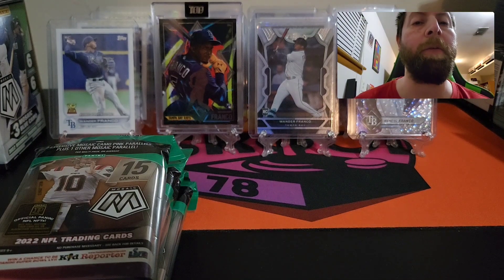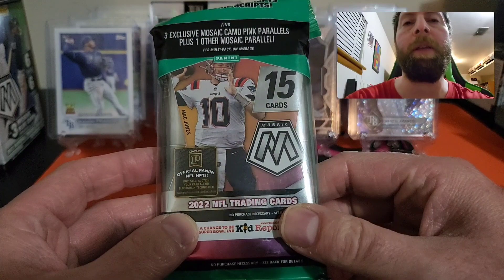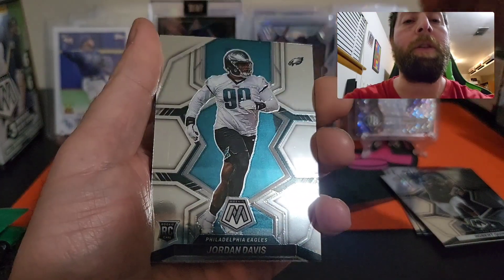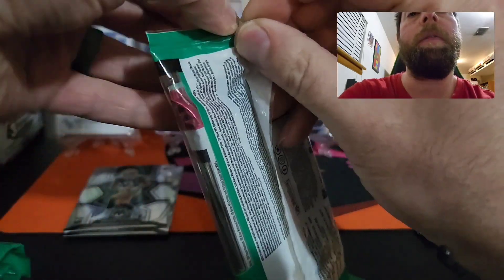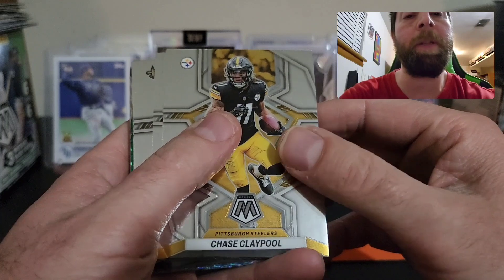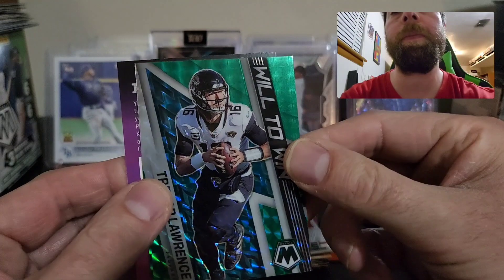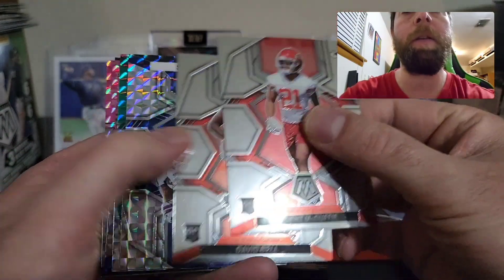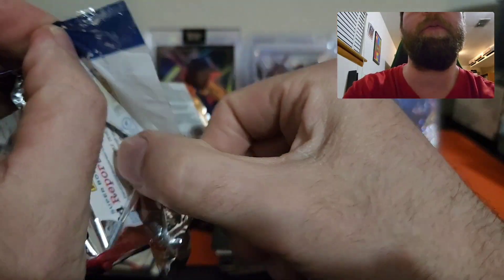Razzle Dazzle hunting....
2022 Mosaic Cello(×4)